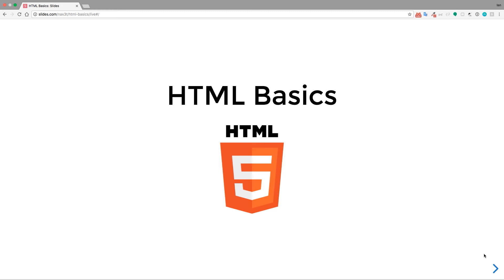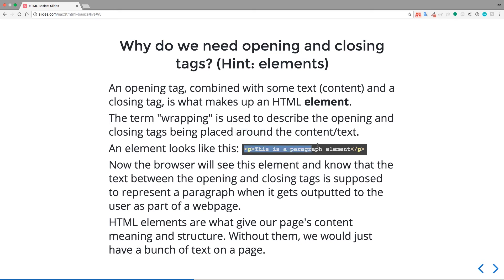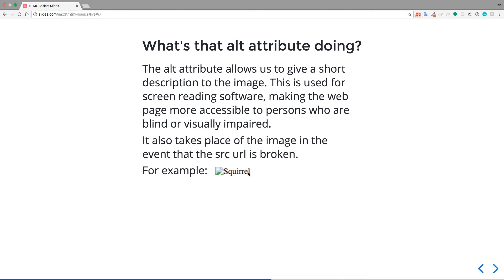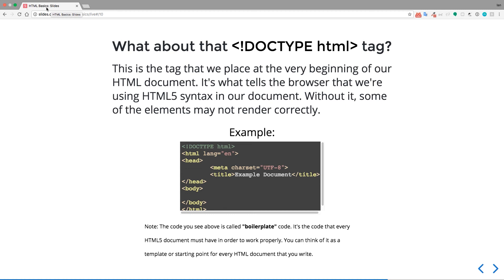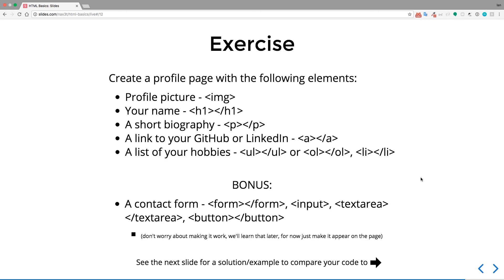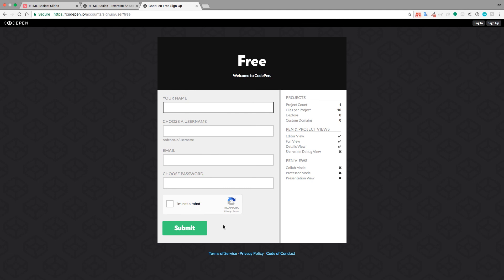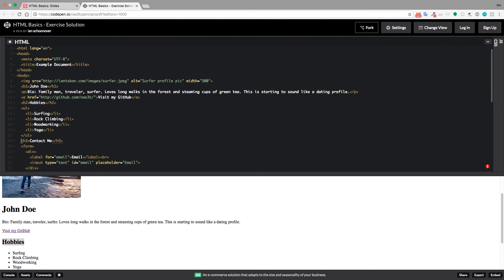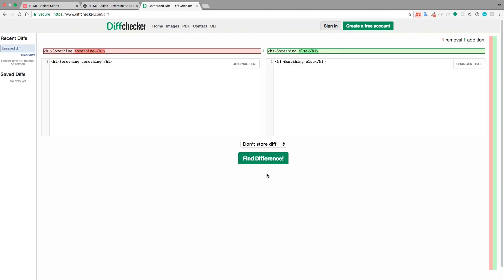Learn HTML Basics and Build Your First Webpage!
Looking to take on a new skill or change careers in 2018?

In this video you will learn the basics of HTML and create your first web page!

This video is perfect for beginners. It covers html tags, attributes, elements, boilerplate, and more!